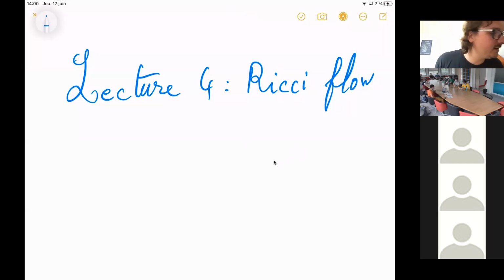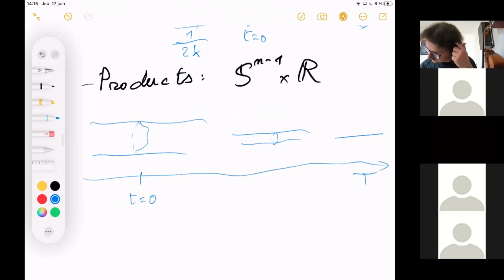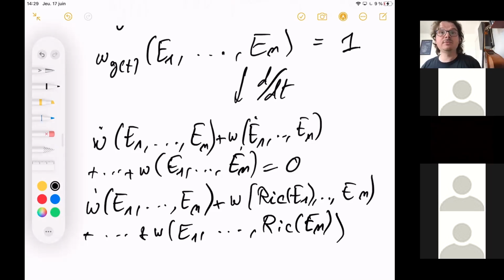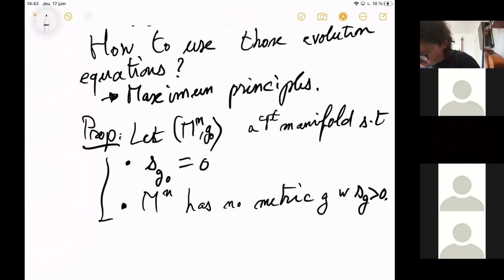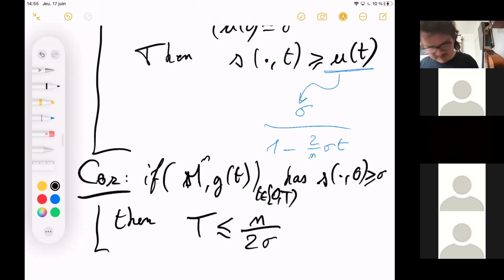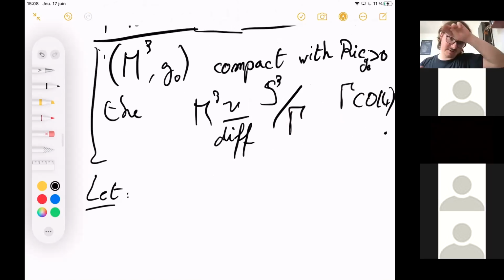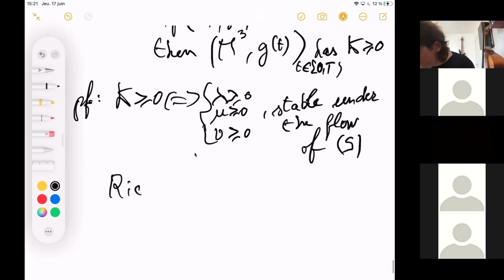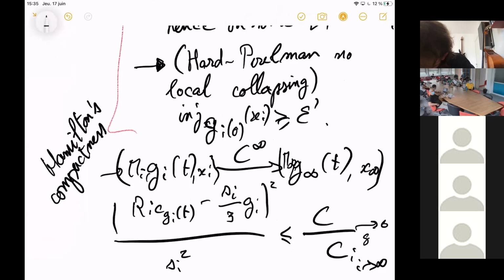T. Richard - Advanced basics of Riemannian geometry 4 (version temporaire)